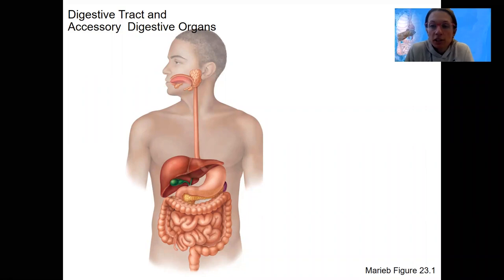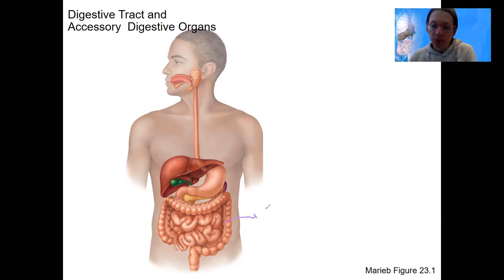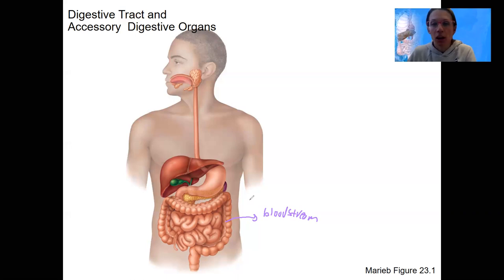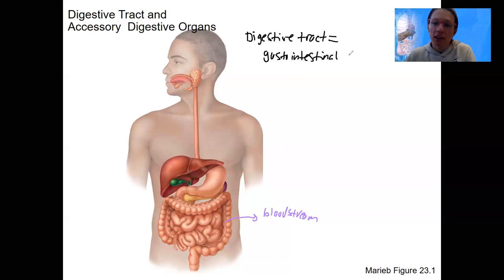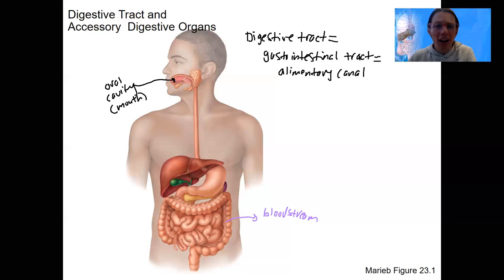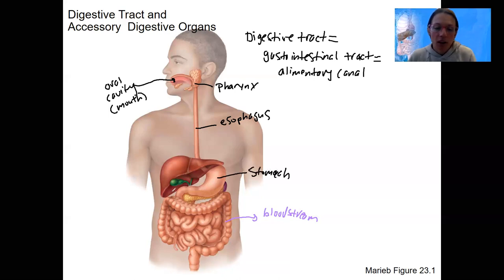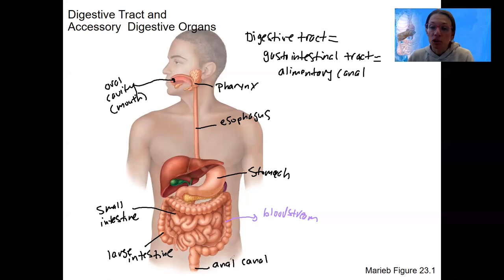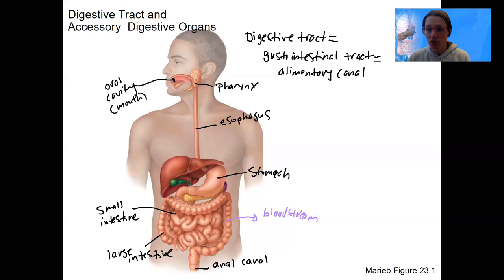10.1 Digestive organs & functions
Describe the major functions of the digestive system and list and identify the organs that compose the gastrointestinal (GI) tract.

Explain the differences between the gastrointestinal (GI) tract (alimentary canal) and the accessory digestive organs.